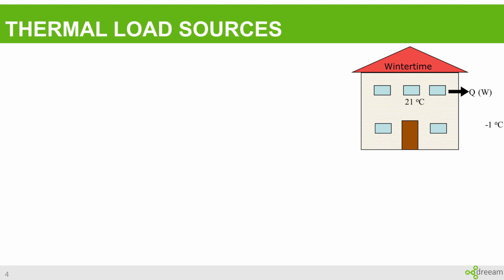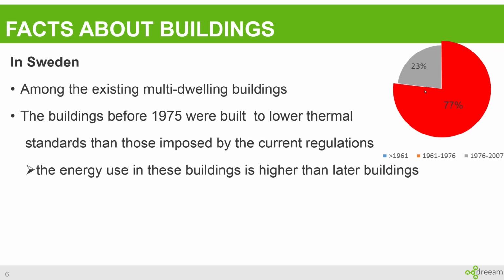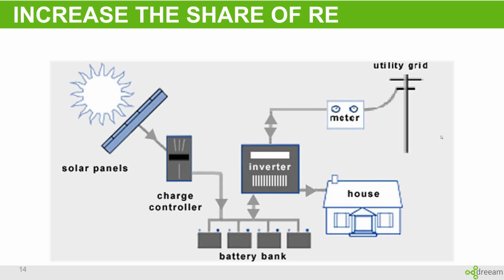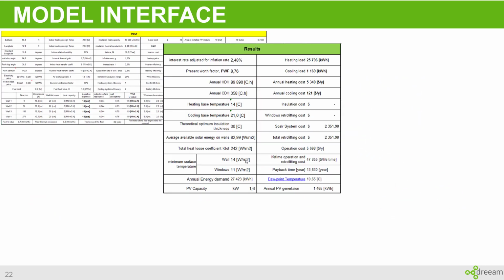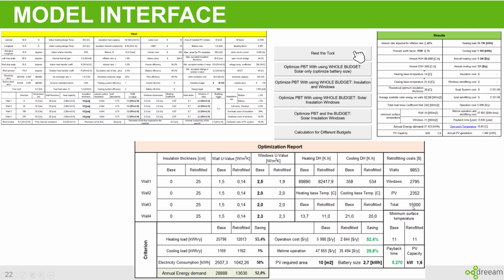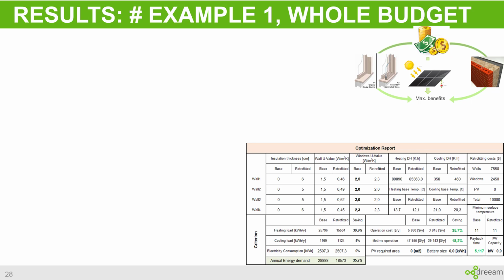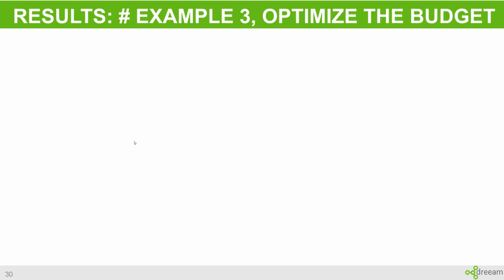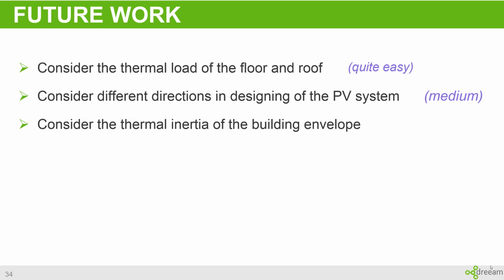A Computer Model to Optimize Energy Retrofitting Measures: Walls, Windows, and Photovoltaic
In this video, I explained the features of my new model which can be used to optimize the energy retrofitting measures in term of determining the required insulations, windows U-value, and the required area of the PV system) in which the viability of renovating project is maximized